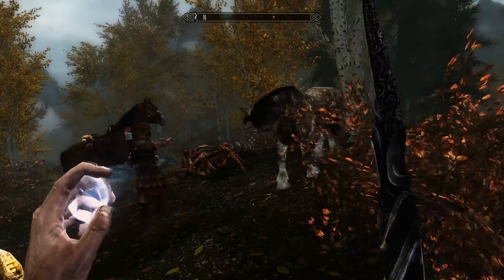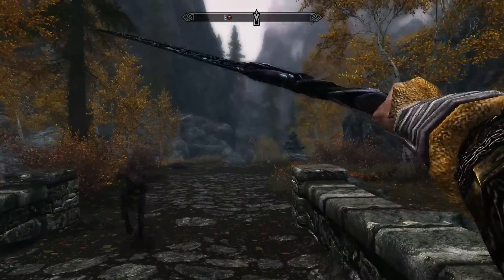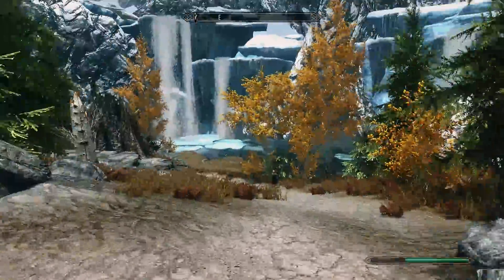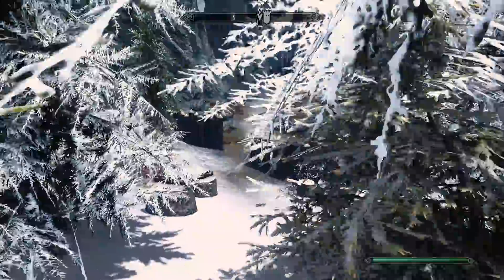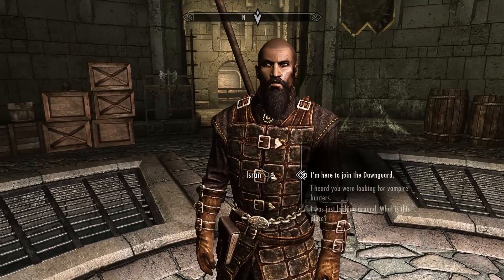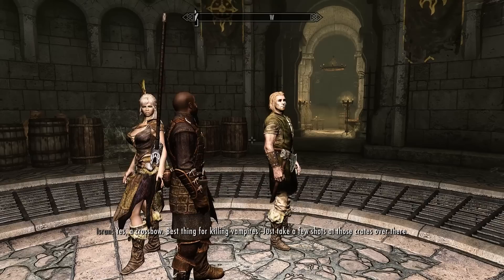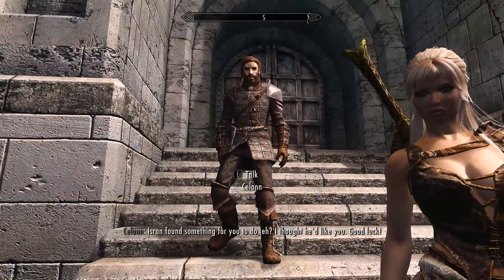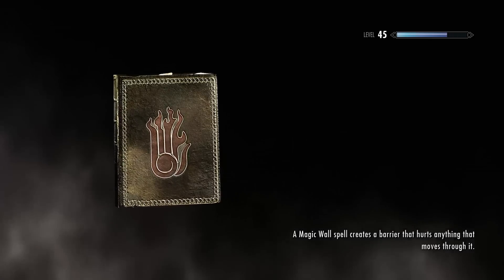Skyrim: Heavily Modded - Dawnguard Ep. 1 (1080p)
Don't forget to hit LIKE/FAV if you enjoyed the video!

Mod List:
ApachiiSkyHair
Ashara Erin and Sienna Followers
Ashara "Dimonized" Romantic Dress & Dragon Jewelry
Audio Overhaul for Skyrim
Beast Skeletons
Better Synamic Snow
Better Gold
Better Males
Birds and Flocks Hearthfire Edition
Blacktalon armor for UNP
Blaze of Eventide
Calientes Female Body Mod CBBE
Cinematic Fire Effects 2 HD
Detailed Rugs - Pelts Option
Detailed Rugs Main
Dust Effects
Improved Horse Step Sounds
Immersive Armors
Improved Combat Sounds
Improved NPC Clothing - High Res
Sovngarde Steel Armor v2
Pretty Combat Idles
Pretty Female Idles
Realistic Smoke and Embers
RealVision ENB
Ronins Camilla Overhaul
Skyrim HD - 2K Textures - Dungeons
Skyrim HD - 2K Textures - Landscape
Skyrim HD - 2K Textures - Misc
Skyrim HD - 2K Textures - Riften
Skyrim HD - 2K Textures - Towns
Sporty Sexy Sweat
Static Mesh Improvement Mod
TK Children
Towns and Villages Enhanced - Riften
Towns and Villages Enhanced - Riverwood
Towns and Villages Enhanced - Solitude
Towns and Villages Enhanced - Villages
Towns and Villages Enhanced - Whiterun
Towns and Villages Enhanced - Windhelm
UFO - Ultimate Follower Overhaul
UNP Clothing Merchants
UNP Female Armors
UNPB Body
Weathered Road Signs